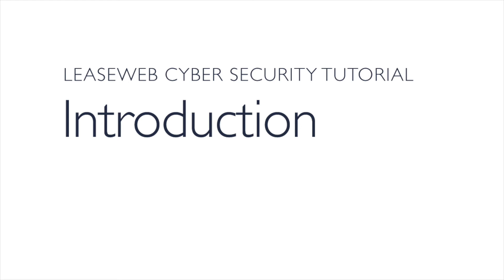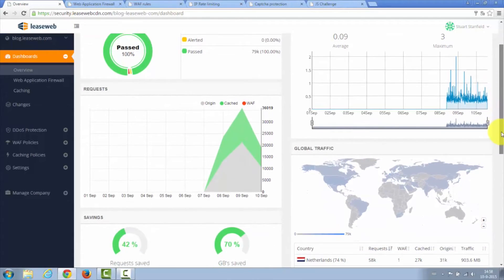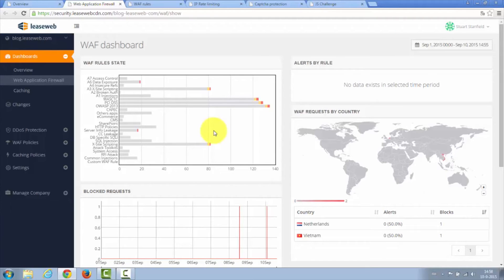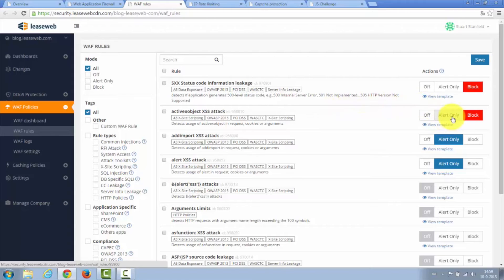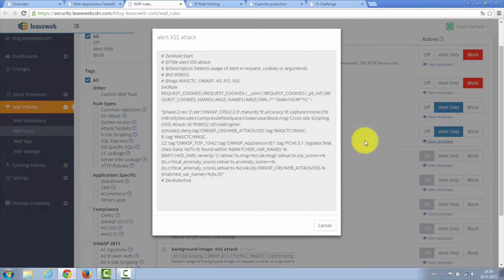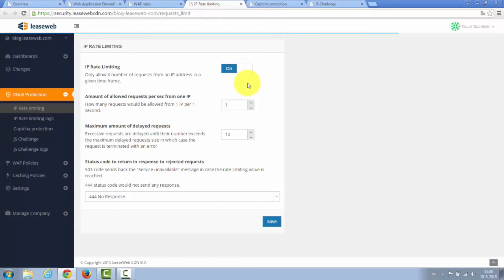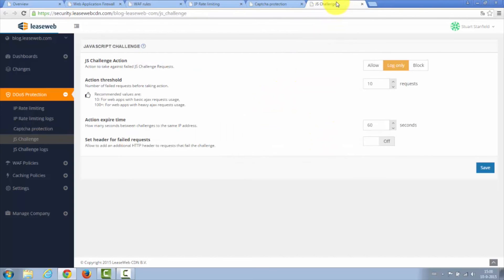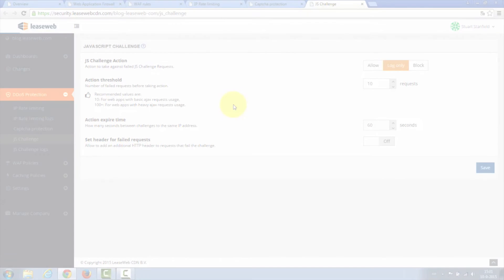LeaseWeb Application Security Tutorial - Introduction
LeaseWeb Application Security gives any company sophisticated and comprehensive protection against cyber attacks.